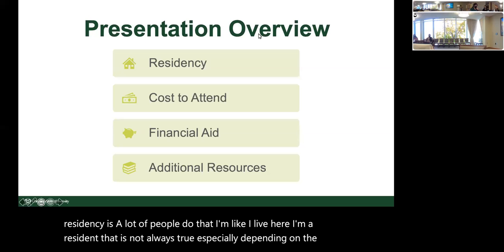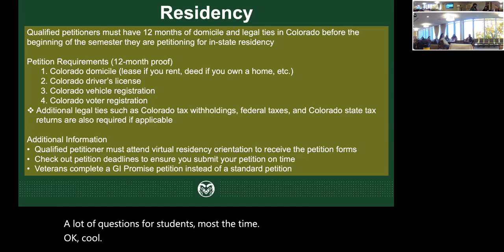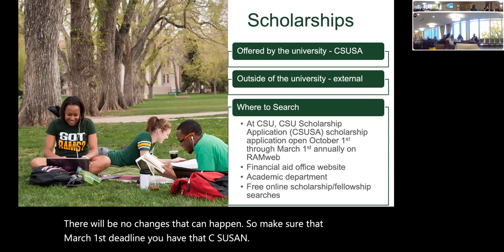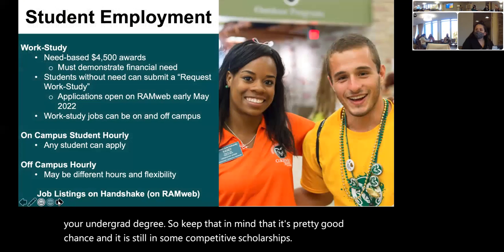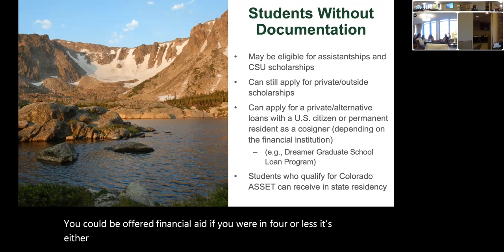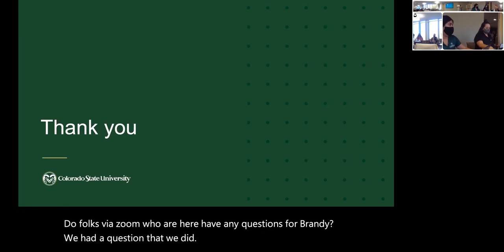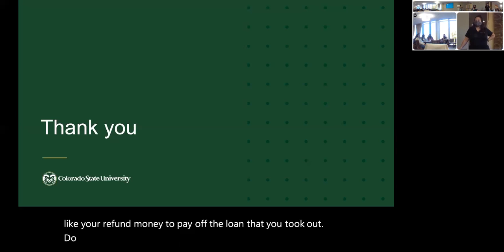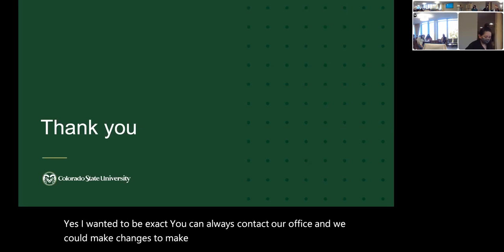Graduate School Conference Fall 2021: Prepare - Funding Gradute School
This Funding Graduate School session will discuss cost of attendance/residency, provide an in-depth look at financial aid as a graduate student, as well as other important aspects to consider about the cost of Graduate School.